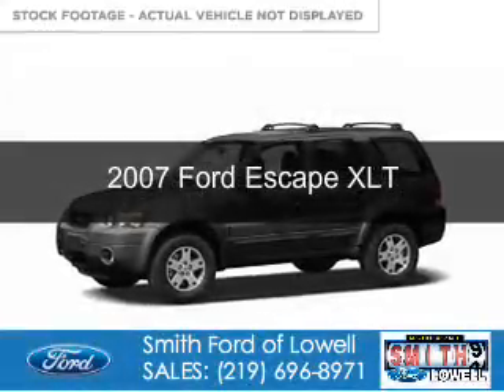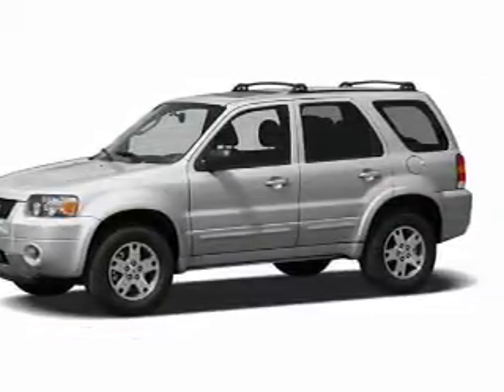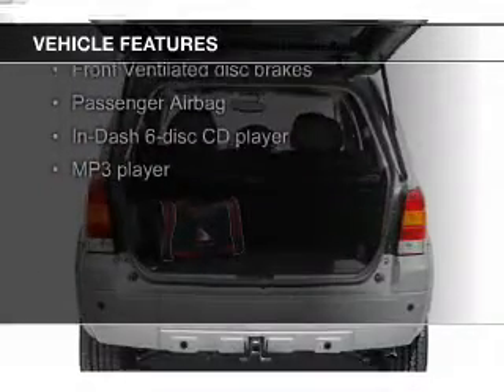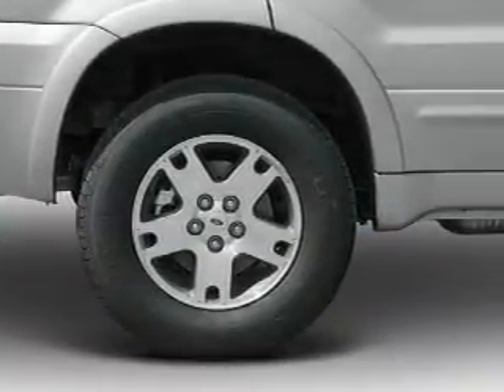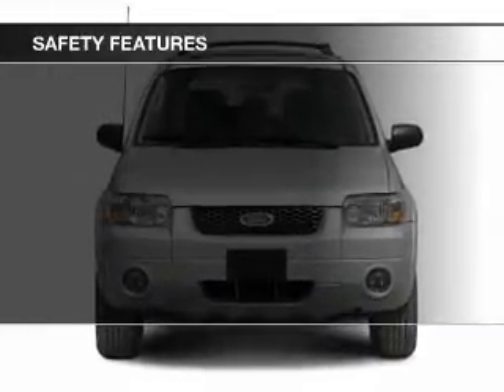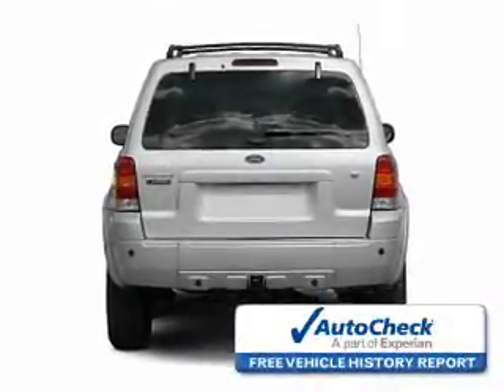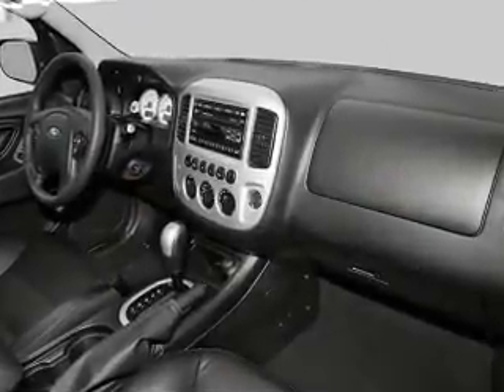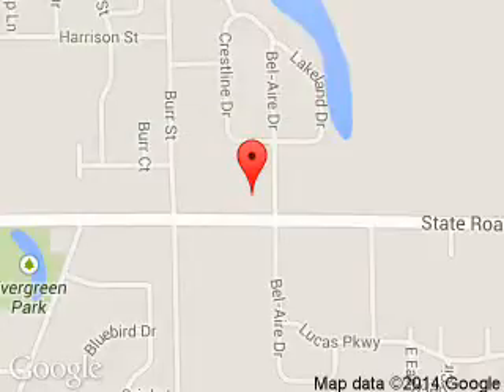2007 Ford Escape - Lowell IN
Phone:
Year: 2007
Make: Ford
Model: Escape
Trim: XLT
Engine: 3.0 liter 6 cylinder 24 valve
Transmission: 4-Speed Automatic
Color: Dark Stone Metallic
Mileage: 113678
Address:
1777 E. Commercial Ave.